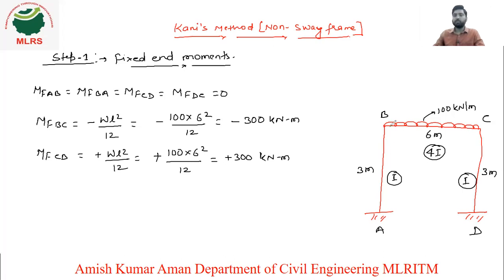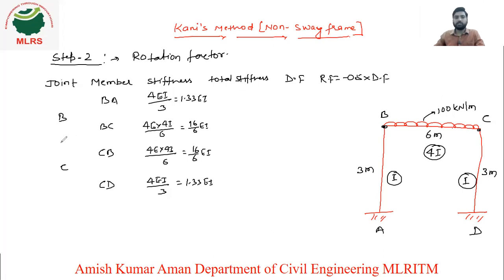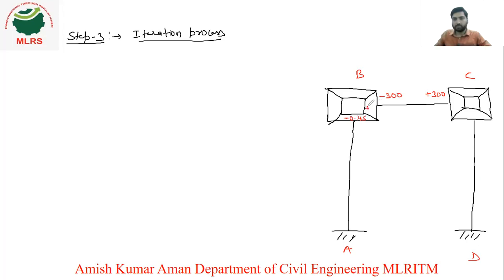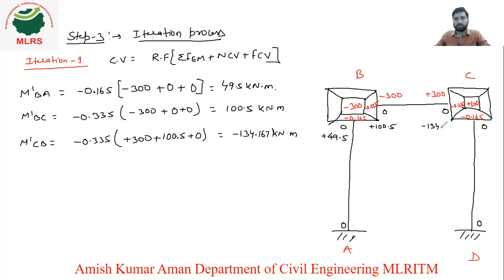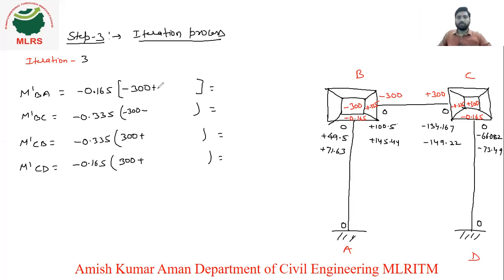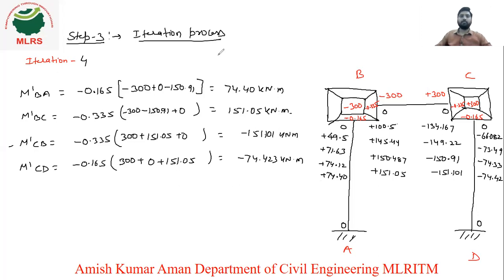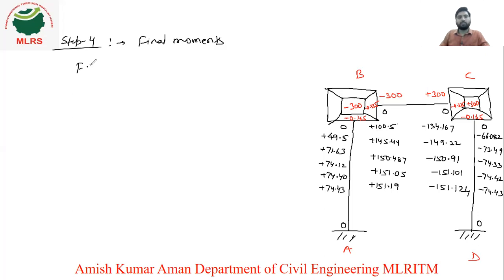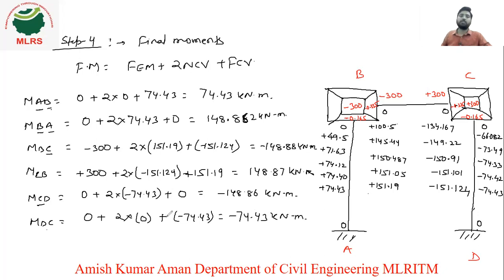|Structural Analysis| |Kani's Method| Lecture-3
In this video Kani's method is discussed in a very easier manner by Multistudy Online(Amish sir)